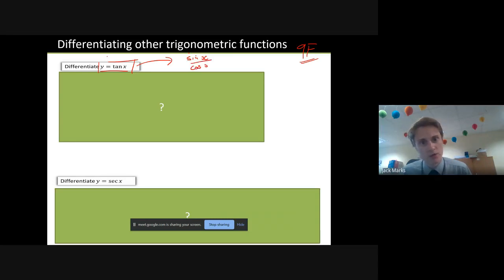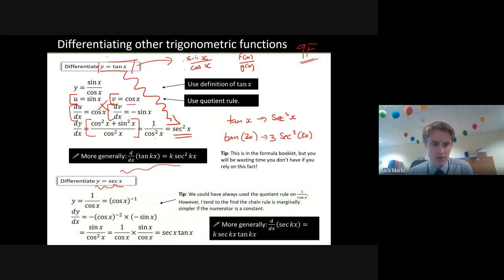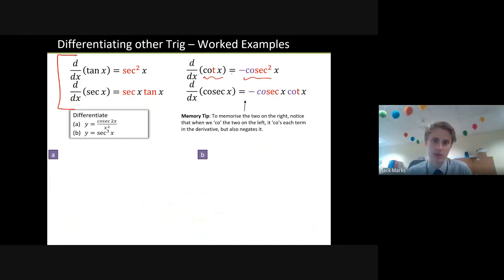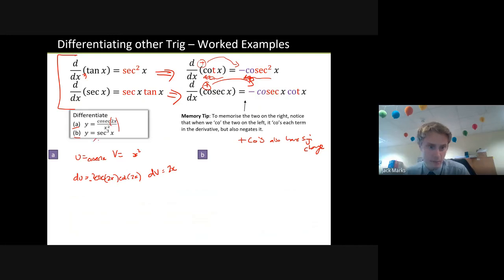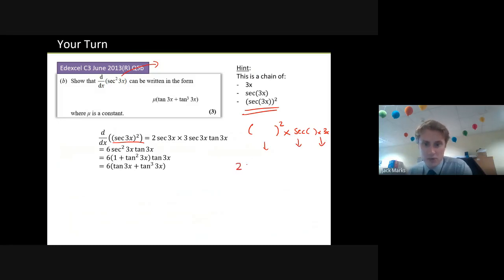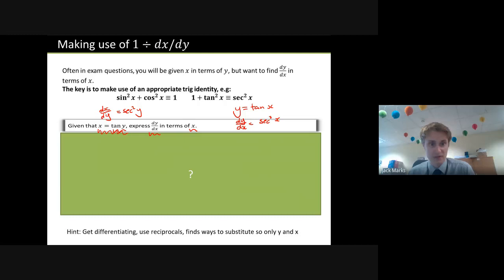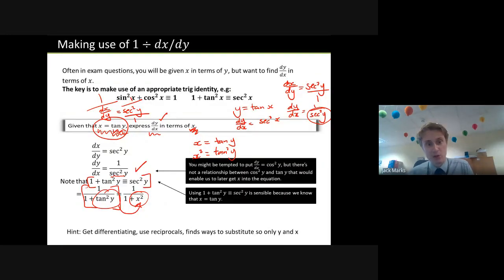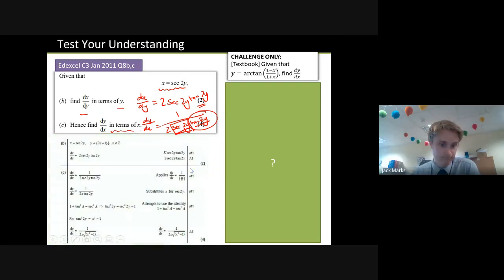9F - Differentiating other Trig Functions